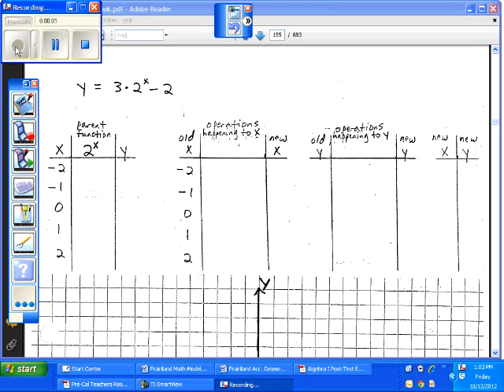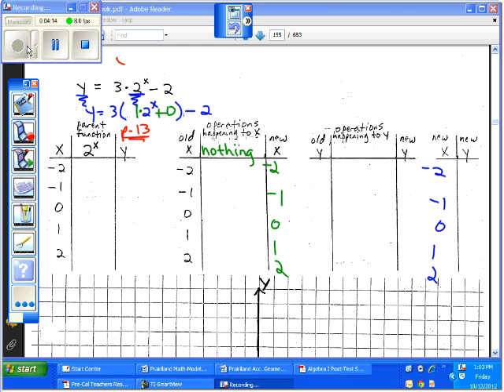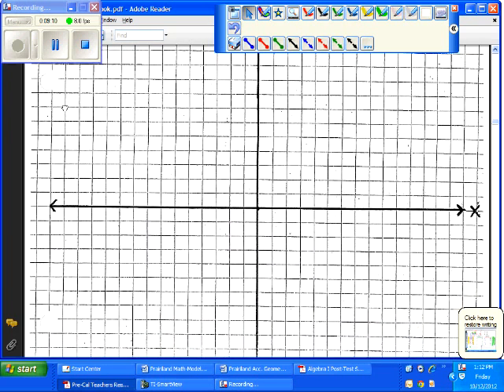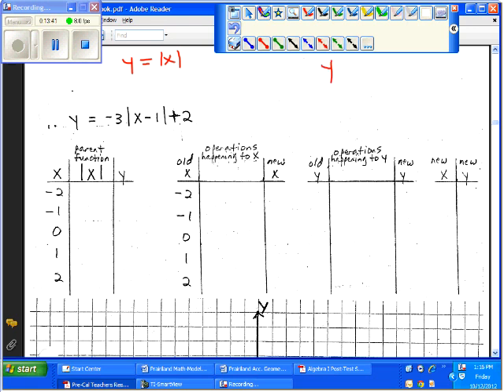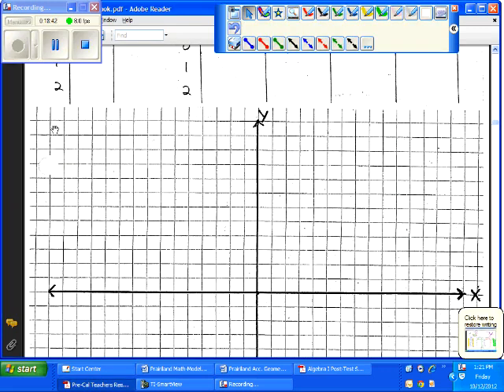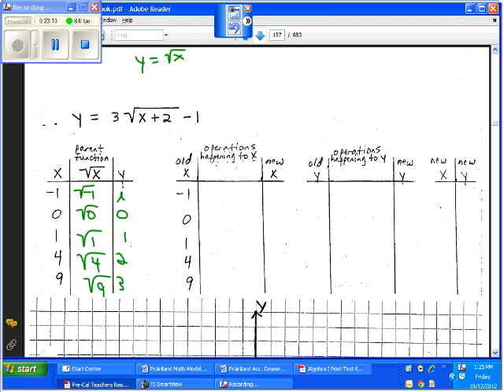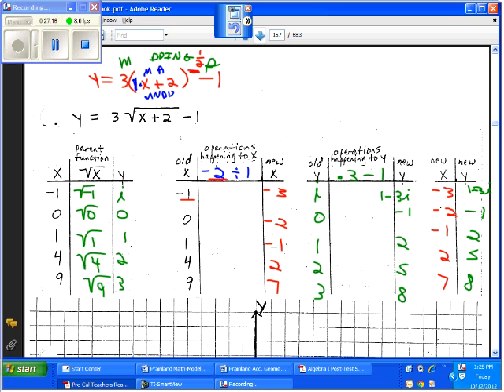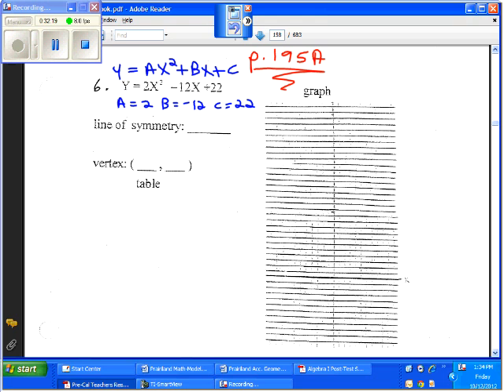Pre-Calculus College Algebra Lesson 12 Part 2